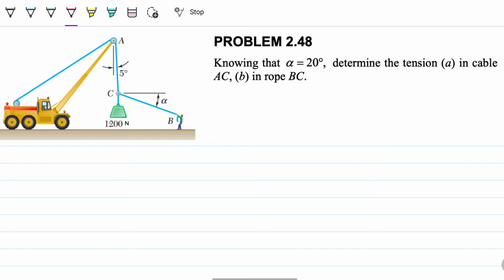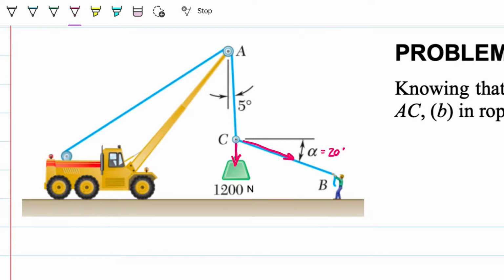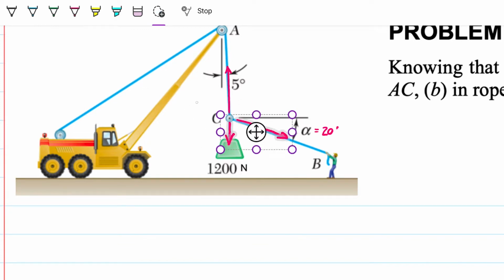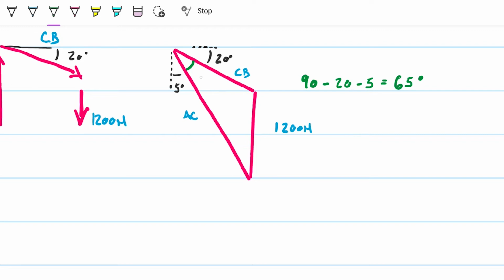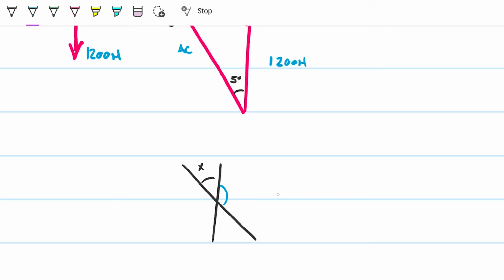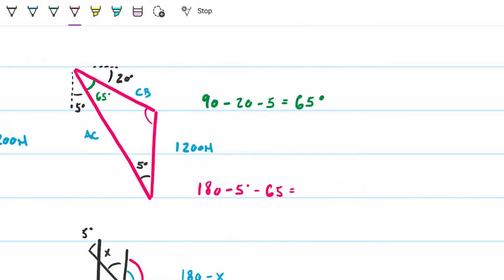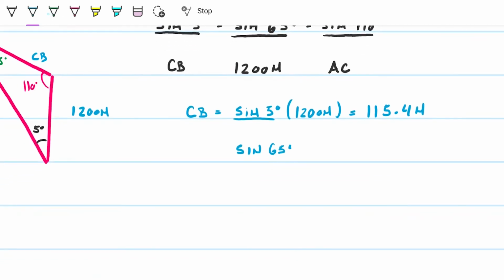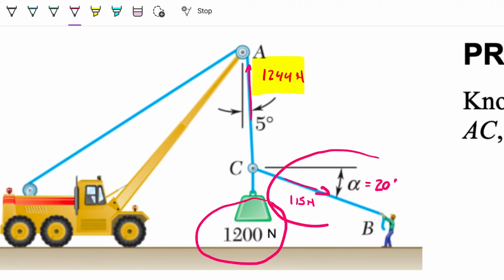Real-world Mechanics: Tension in Vehicle Hoist | Statics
In this video, we dive into a practical scenario with a vehicle holding a hefty 1200 kg weight. The weight induces a downward force, while a person assists by pulling it to the right at a 20º angle.
This video goes beyond theoretical problems, addressing a more realistic challenge. Explore the step-by-step process of determining tensions using the Law of Sines, a fundamental concept in physics and engineering.
Whether you're a student preparing for exams or an engineer looking to refresh your knowledge, this video will provide you with the tools to tackle similar problems with confidence.

Problem Statement: Knowing that a = 20º, determine the tension (a) in cable AC, (b) in rope BC.

In this vídeo:
00:00 Intro
00:40 Problem statement
00:50 Problem analysis
03:10 Force triangle
04:58 Finding the angles
07:45 Applying the law of sines
09:44 Checking the results
10:46 Final thoughts